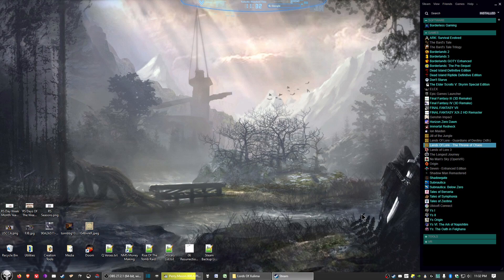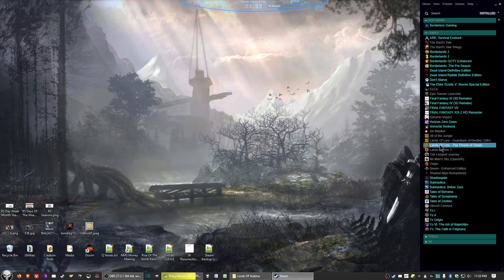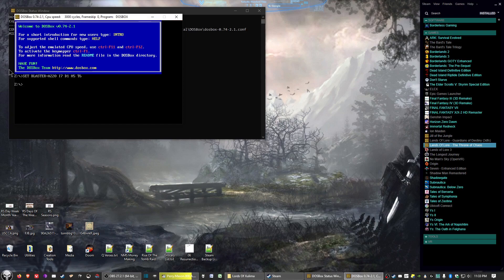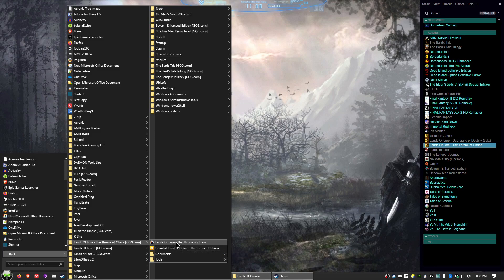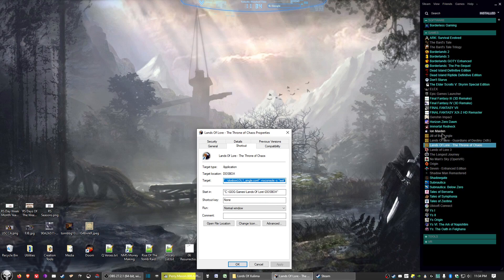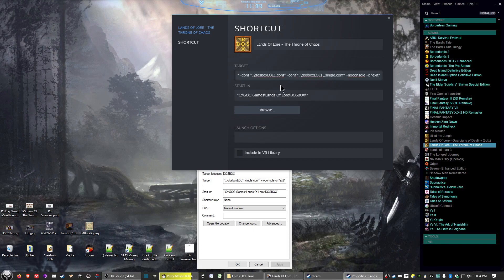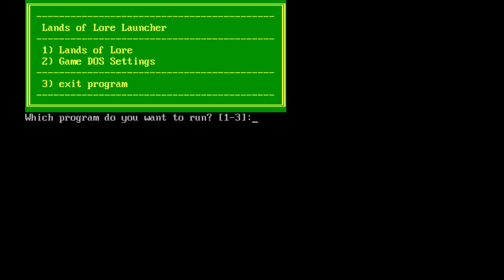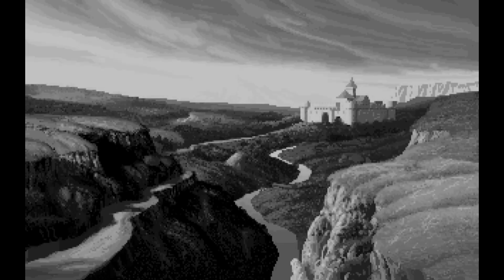How To Get GOG DosBox Games To Launch In Your Steam Library List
Getting your GOG DosBox games to launch the actual game and not bring up the DosBox command prompt when clicking on the game from your Steam library list that youo added using the Add A Non Steam Game option.